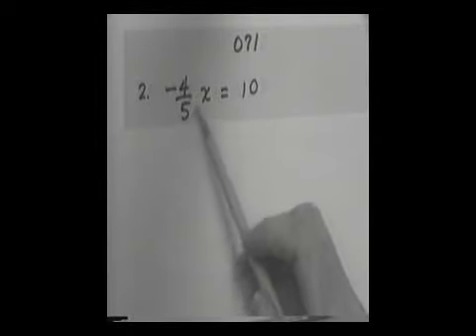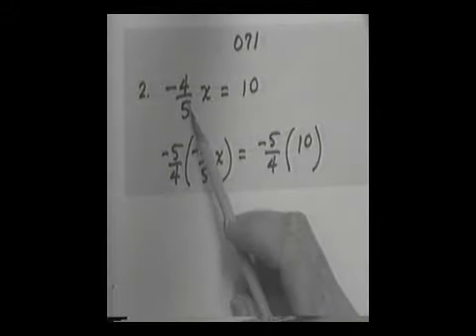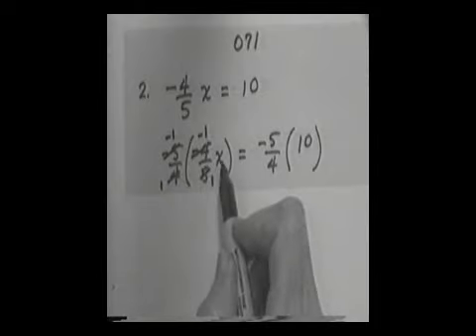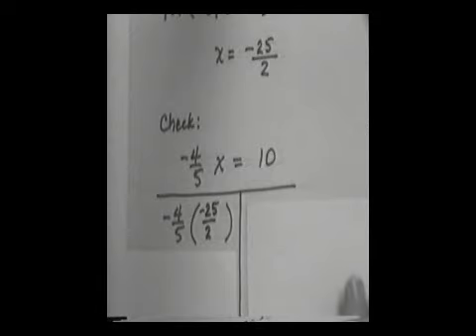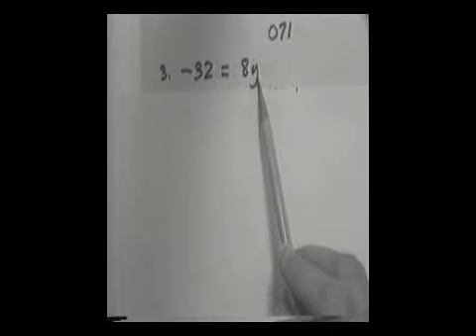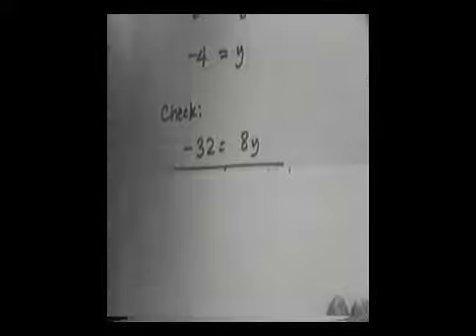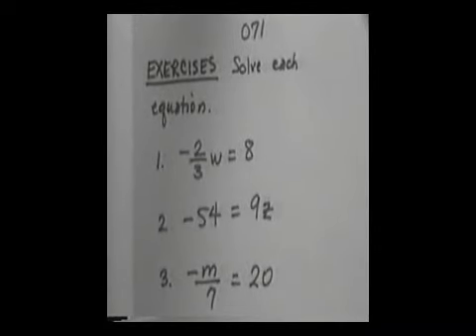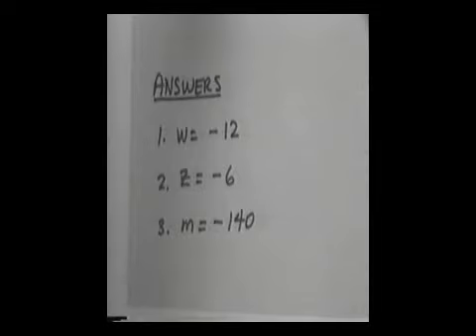Integers: Introduction to Equations Pt6